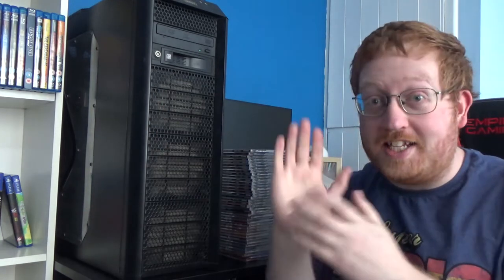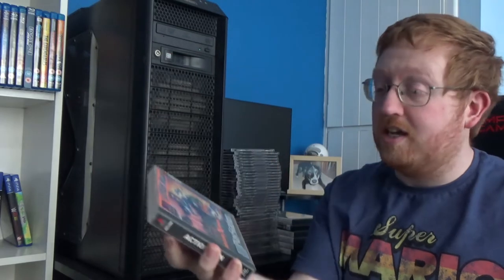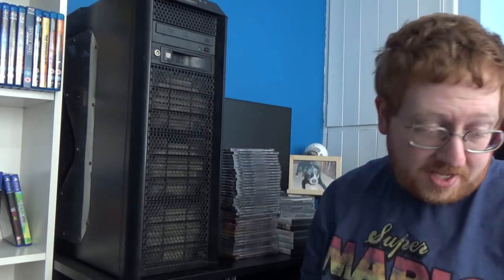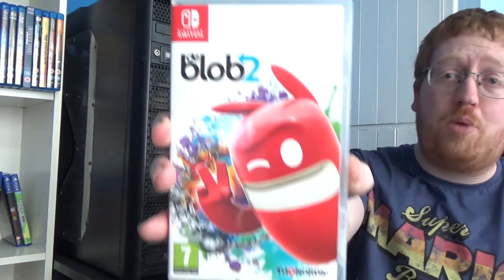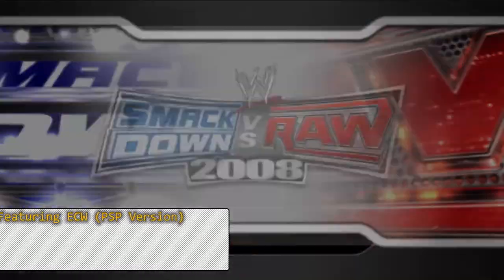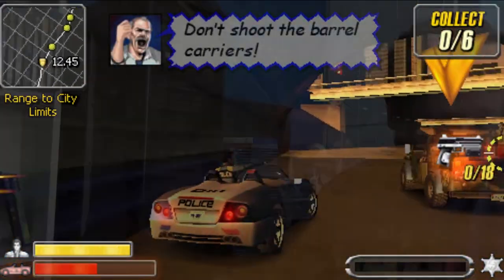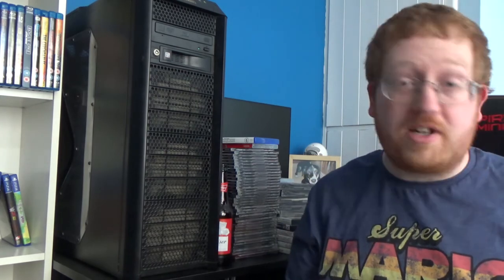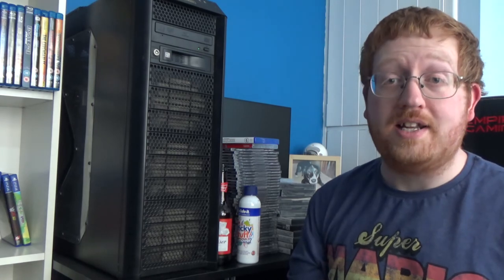Recent Video Game Pickups #45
More pickups! Find out what I've been buying online while in LOCKDOWN!